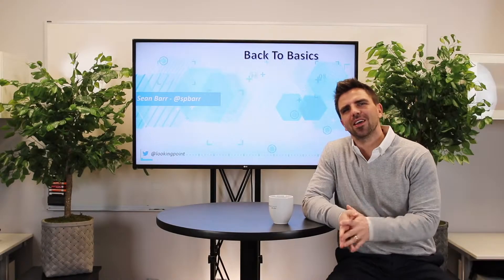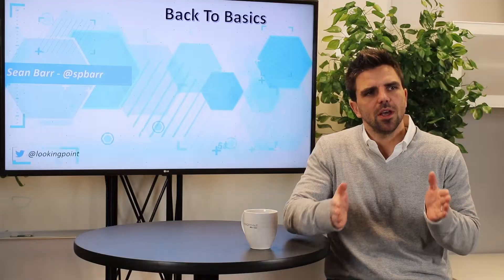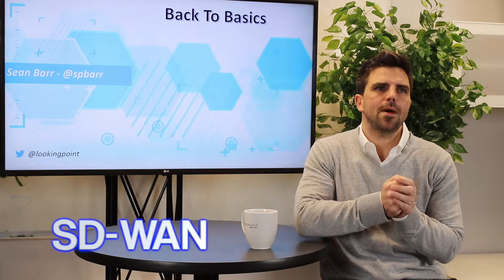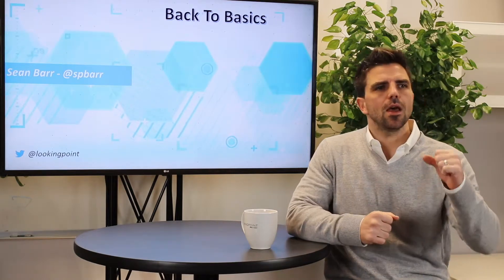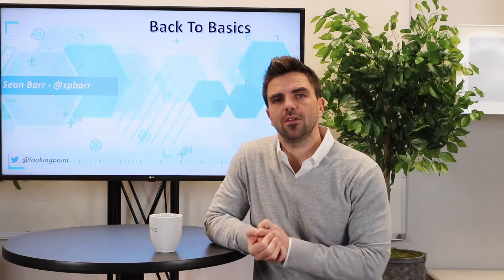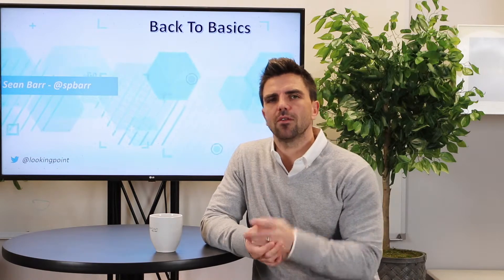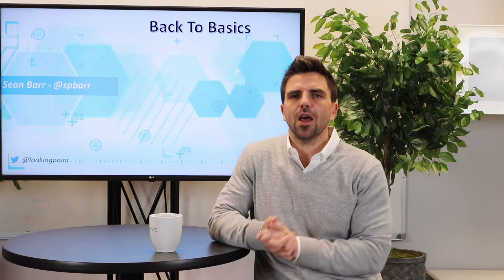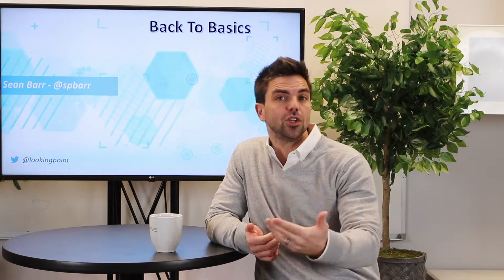SD-WAN vs Traditional Networks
Today we are covering SD-WAN, Traditional Networks and how we can separate the network operational layer from the policy and control. Check it out!